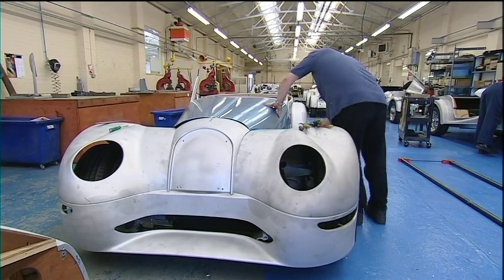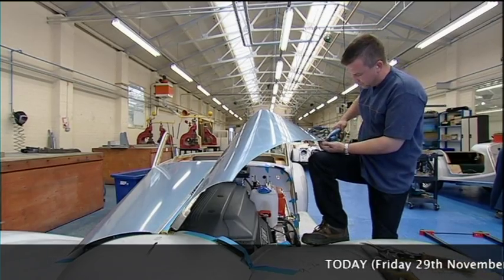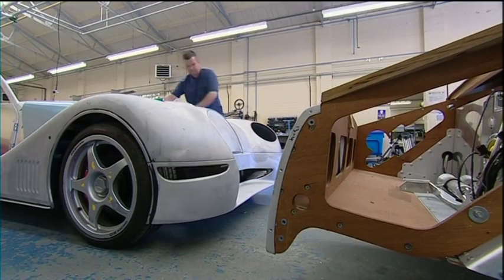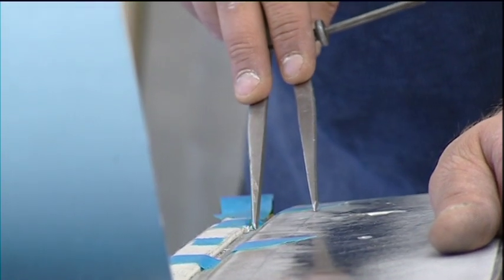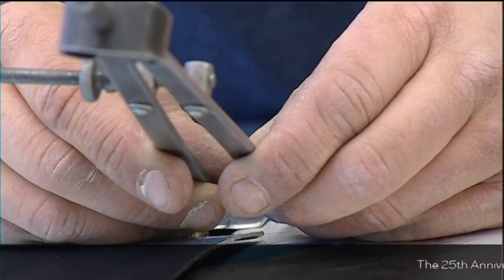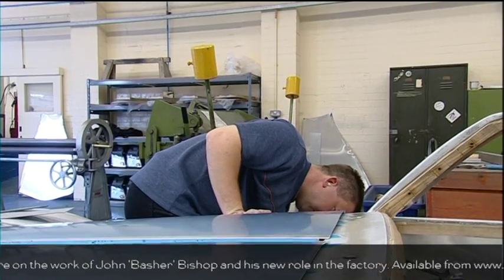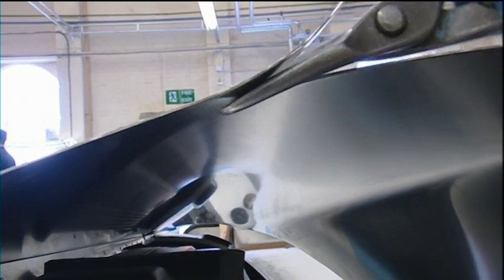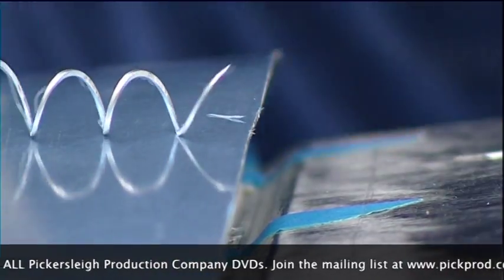26. A Basher Bonnet!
Just sign up for the mailing list. In this Morgan Minutes John 'Basher' Bishop talks about creating and making bonnets for what was then, the new Aero 8. We have a special feature on John as an Extra in the 25th Anniversary Edition of HANDMADE - The Making of a Morgan.For every copy sold, a donation is being made to John's chosen charity, Cancer research UK.